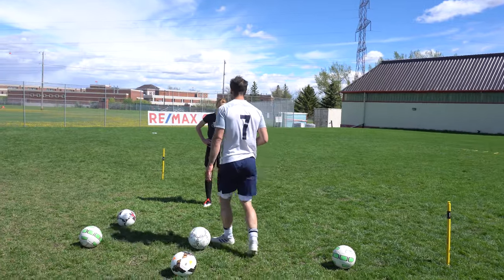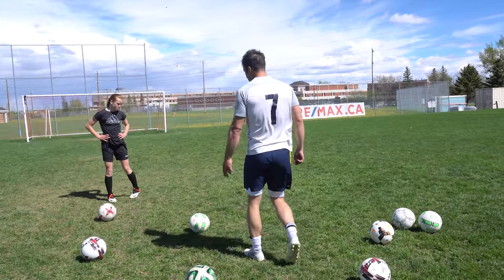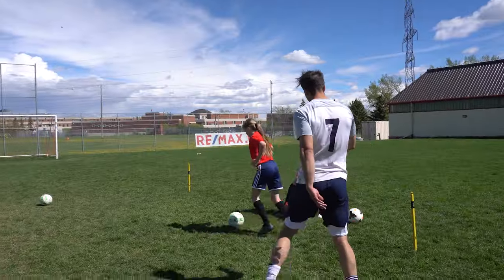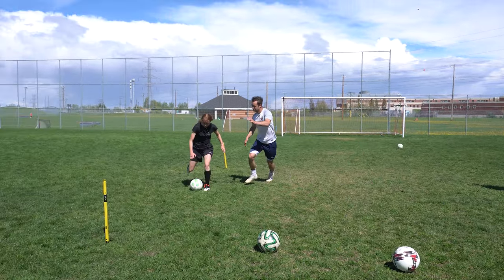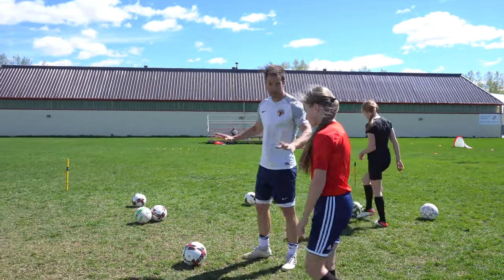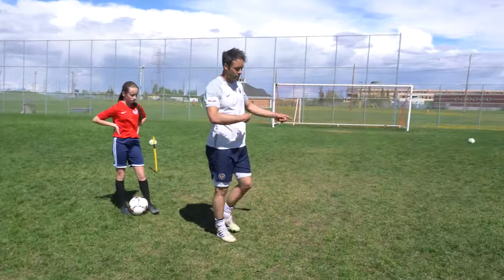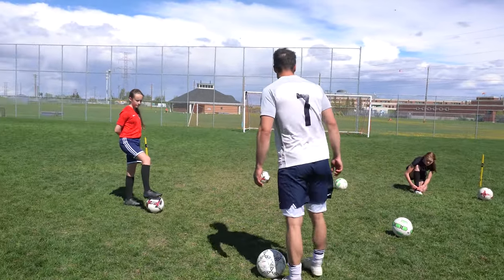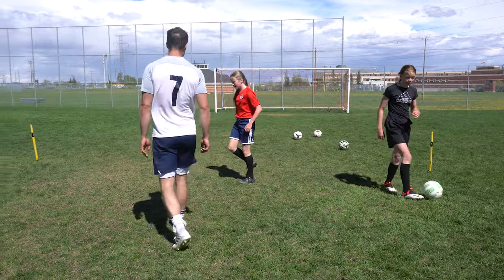How To Be MORE AGGRESSIVE In Soccer or Football | Soccer Drills For Kids - How To Use Your Body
How To Be MORE AGGRESSIVE In Soccer or Football | Soccer Drills For Kids - How To Use Your Body To Protect the ball and also how to use your body to tackle players in soccer

If you want to learn:

1) how to be more aggressive in soccer
2) how to use your body in soccer
3) the best soccer drills for kids to teach aggression and intensity
4) kids soccer drills for tackling / ball protection

Most players focus on their technical soccer skills but never really learn how to use their bodies to protect the ball, make tackles, and win individual battles.

If you like these ideas on how to be aggressive in football / tackling drills football - please drop a comment below, hit that thumbs up button, and subscribe to Progressive Soccer training

You make this possible when you:

1) LIKE
2) COMMENT
3) SHARE

Other related searches that will find this video helpful:

how to be more aggressive in soccer
how to be more aggressive in football
how to use your body in soccer
soccer drills for kids
how to be aggressive in football
tackling drills football
how to be aggressive in soccer
soccer drills
kids soccer drills

Dylan Tooby
Progressive Soccer